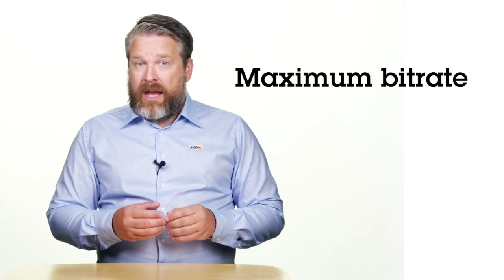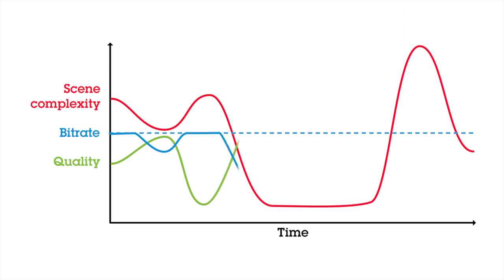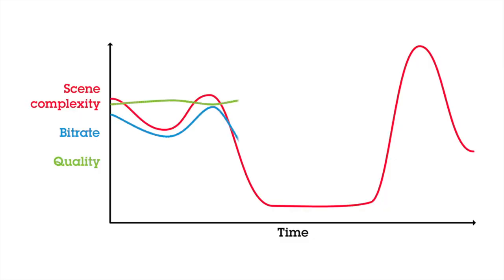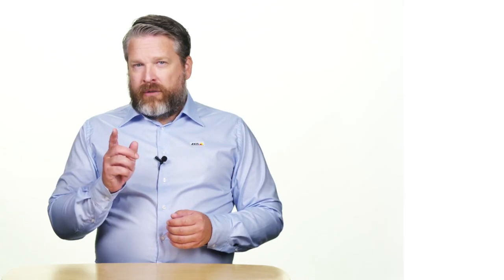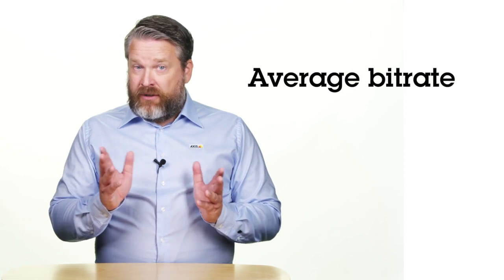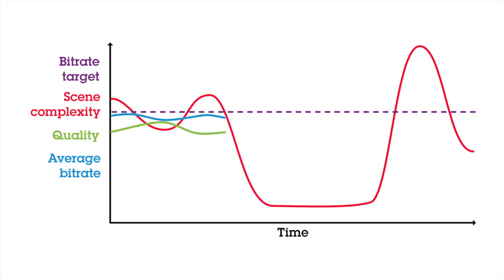Axis Communications' Academy 60 seconds – Average bitrate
Bitrate is the load your video puts on your network and storage. Learn of a way to get a predictable load without sacrificing quality.